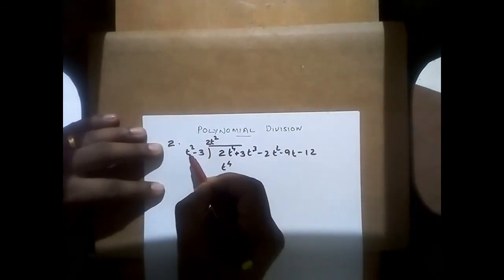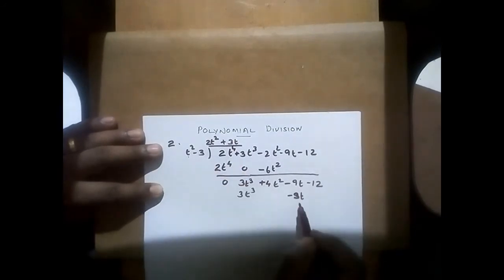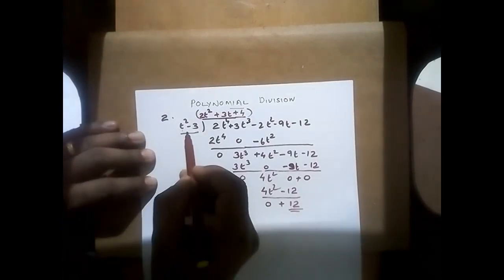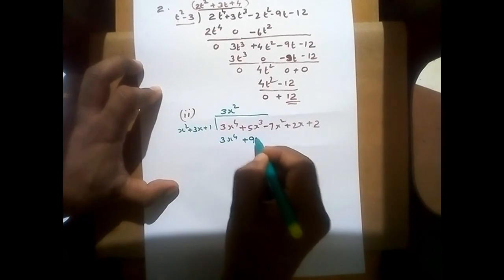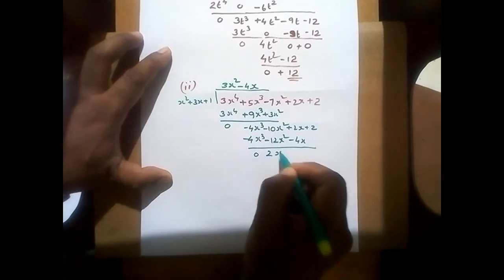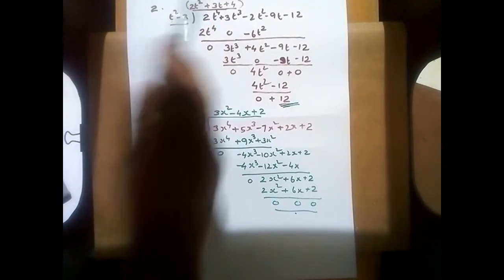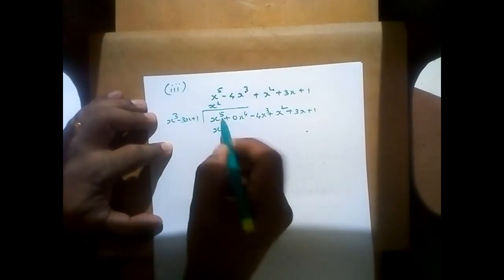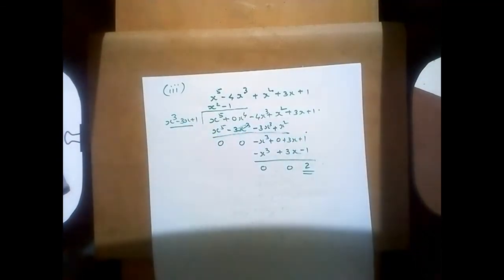video20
CBSE, NCERT, Class 10, Maths, English Medium,
Onlin  Shortcuts, Basics, Fundamentals, Theorem, Exercise 2.3, SECOND QUESTION,Polynomials Division, Algorithm

CBSE 10 Maths Chapter 2,  Polynomials.
All questions in CBSE 10 Maths will be published shortly.

We publish PYTHON Videos also for Schools